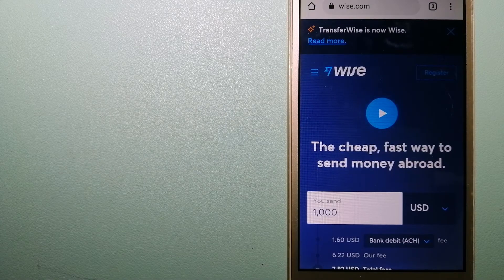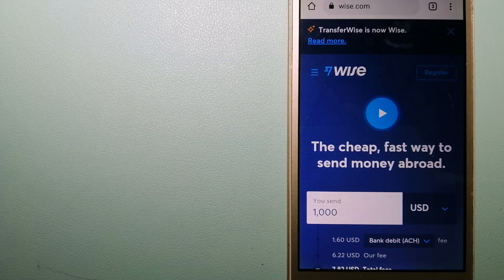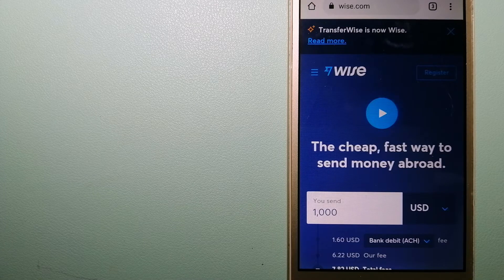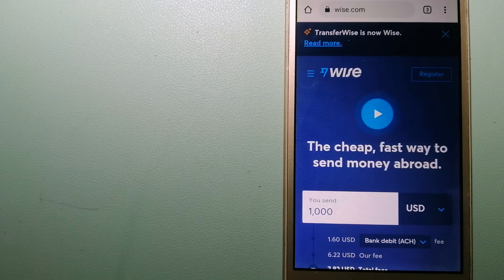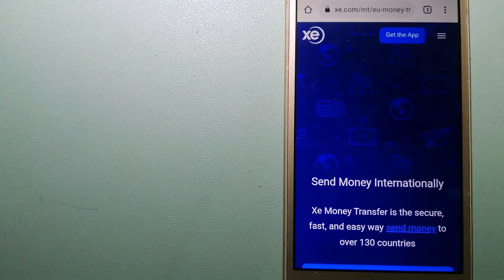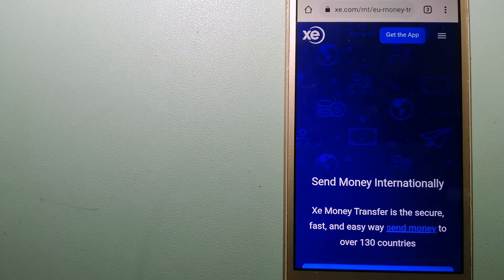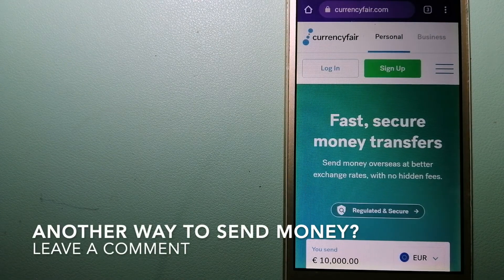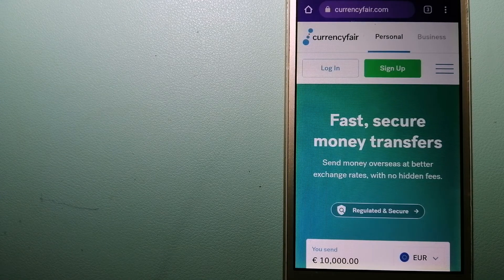🔴 How To Transfer Money Overseas From Ireland to Afghanistan🔴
Afghanistan (/æfˈɡænɪstæn, æfˈɡɑːnɪstɑːn/ (audio speaker iconlisten)), officially the Islamic Emirate of Afghanistan, is a landlocked country located at the crossroads of Central and South Asia. Referred to as the "Heart of Asia",[25] it is bordered by Pakistan to the east and south,[26] Iran to the west, Turkmenistan to the northwest, Uzbekistan to the north, Tajikistan to the northeast, and China to the northeast and east. Occupying 652,864 square kilometers (252,072 sq mi) of land, the country is predominately mountainous with plains in the north and the southwest, which are separated by the Hindu Kush mountain range. As of 2021, its population is 40.2 million,[10] composed mostly of ethnic Pashtuns, Tajiks, Hazaras, and Uzbeks. Kabul is the country's largest city and serves as its capital.